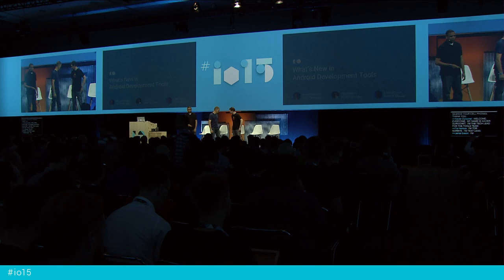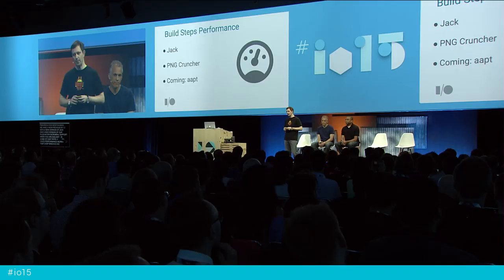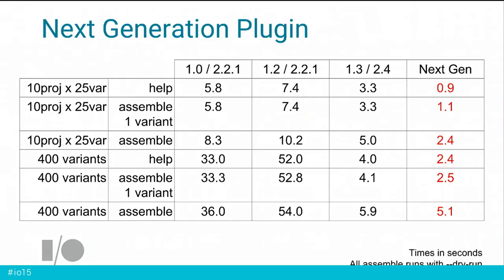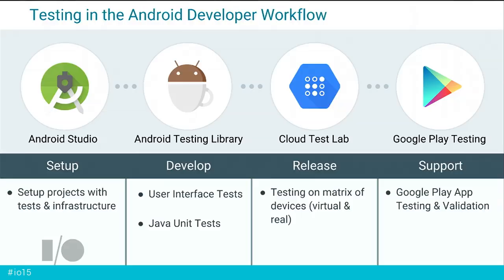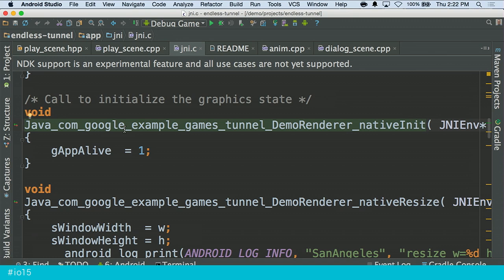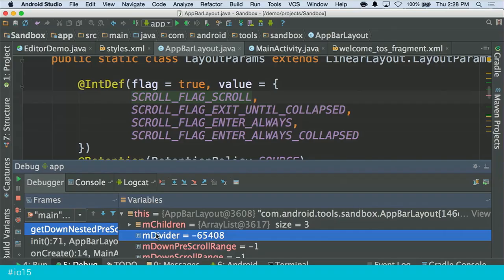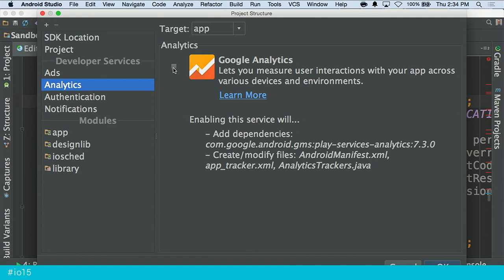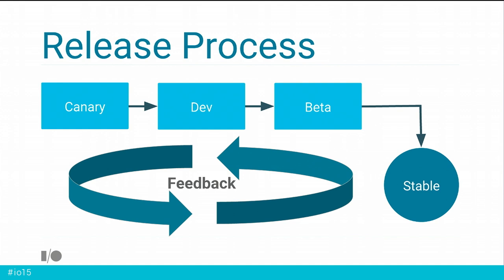Google I/O 2015 - What's New in Android Development Tools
Speaker(s):
Jamal Eason; Tor Norbye; Xavier Ducrohet

Description:
This session provides an in depth tour of the Android development tools and take a closer look at everything new - along with tips and tricks for getting the most out of them!

Watch all Google I/O 2015 videos at: g.co/dev/io15videos.